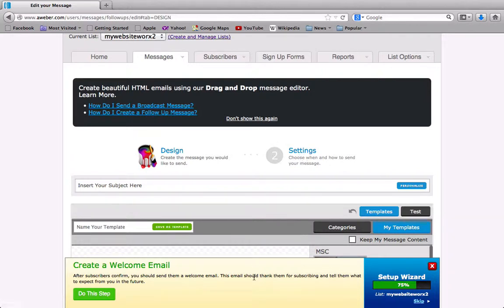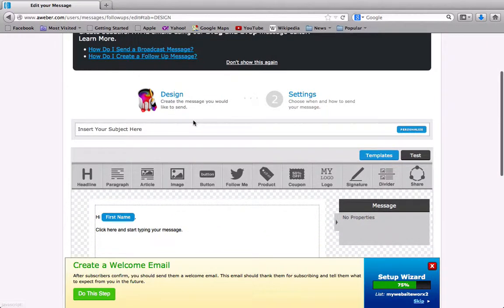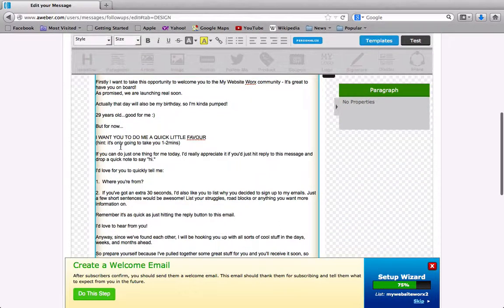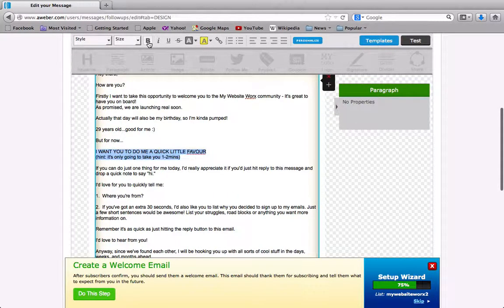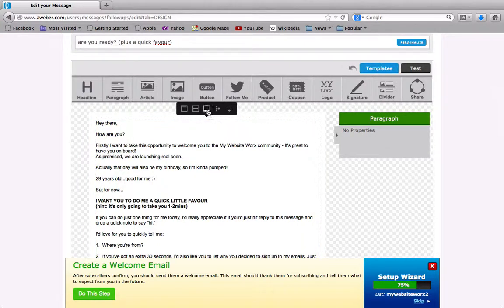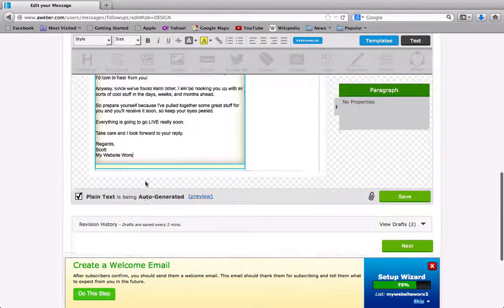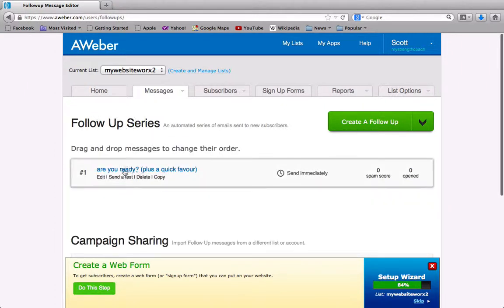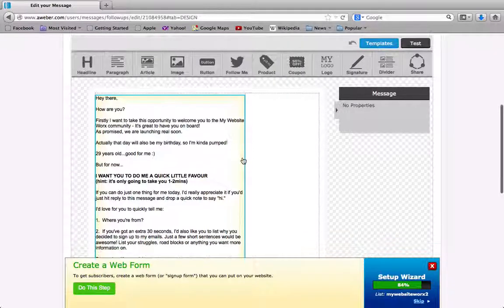How To Build Your Own Blog Tutorial 20: Your Welcome Email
How To Start, Run And Build Your Very Own Blog. The Complete
The Step-By-Step Guide For Personal Trainers, Coaches, Fitness Models & Athletes.